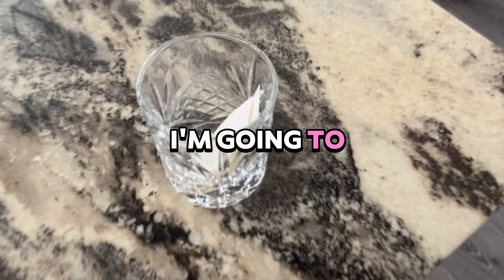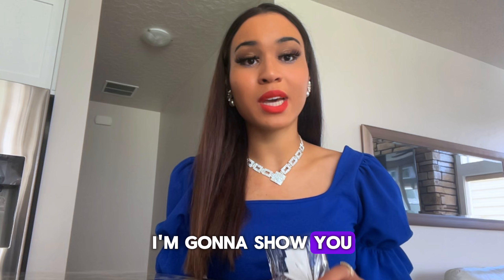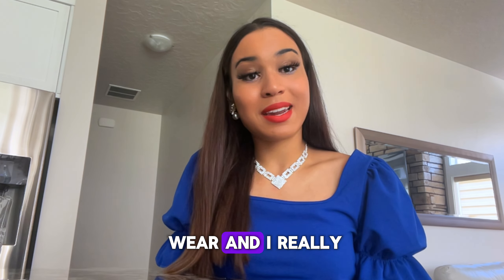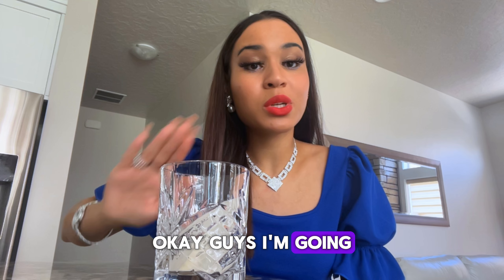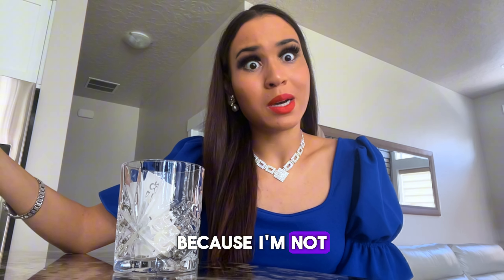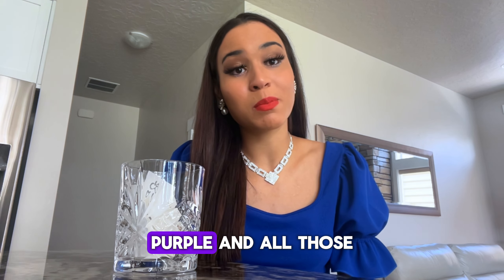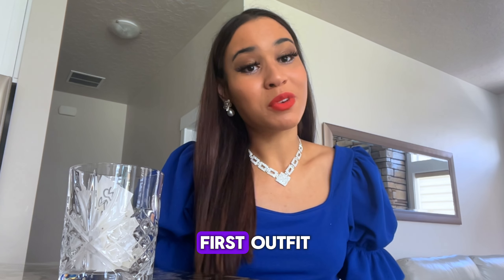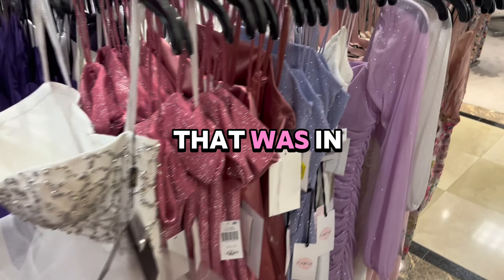Wearing Only ONE Colored Outfit Challenge For 24 hours!!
Today I decided to do a fun outfit challenge! I didn't realize it was that hard to find my color in clothing lol, I thought it would have been easy, but that's what a challenge is.. thank you guys so much for watching and be sure to subscribe! :)